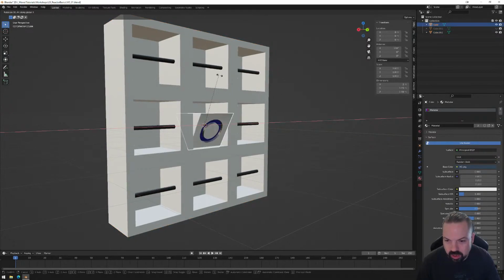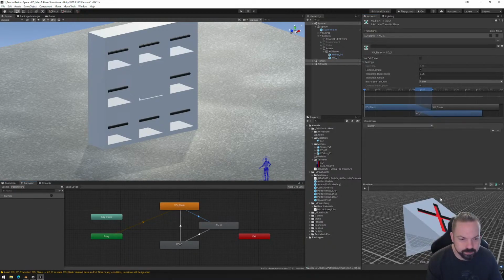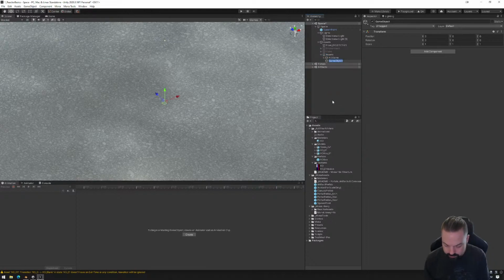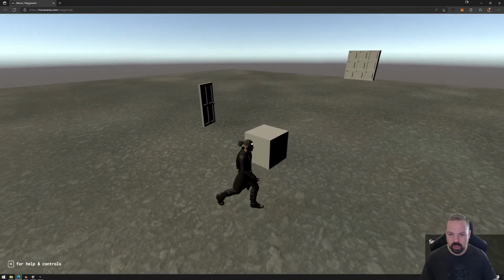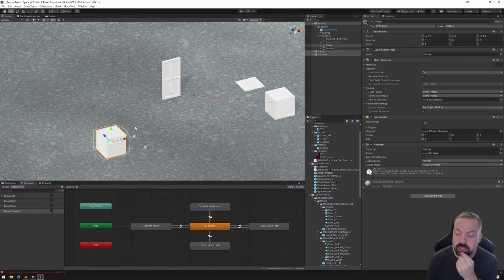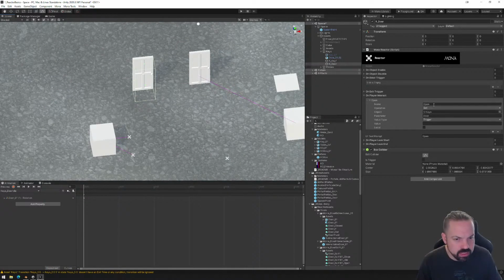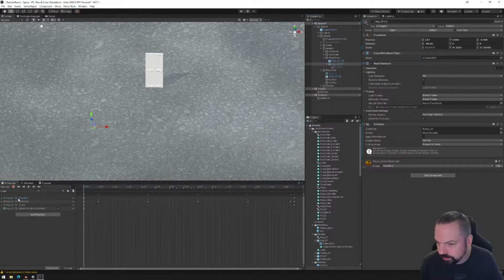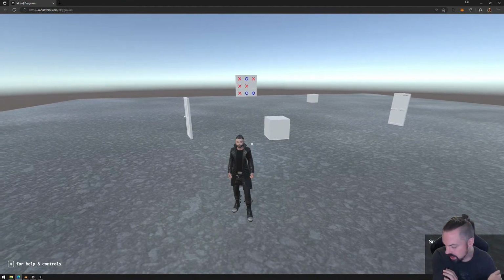Mona Workshop | Reactor Series #3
In this session we'll be getting into some more interesting Reactor examples! This is the third in the series of Reactor workshops. In this session we go over making a tic tac toe game, and a block you can move around a space (it makes more sense when you see it) and some interesting ways to open doors!

0:00 - 1:56 Intro
1:56 - 29:28 Creating a Tic Tac Toe game
29:28 - 34:07 Creating a Moveable Box
34:07 - 1:02:59 Creating a moveable box to open a door
1:02:59 - 1:08:08 Moveable box review/uses
1:08:08 - 1:26:41 Door with a single Key
1:26:41 - 1:46:21 Door with three keys
1:46:21 - 1:54:04 Door with three keys and interaction
1:54:04 - 1:57:46 Summary